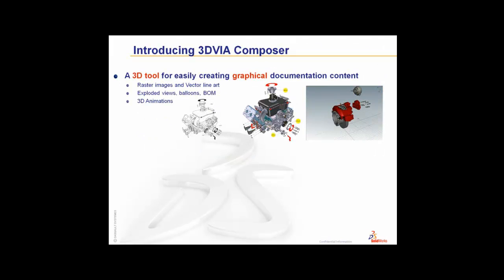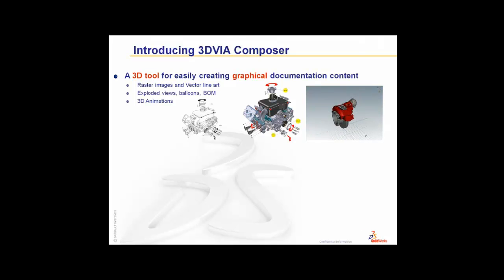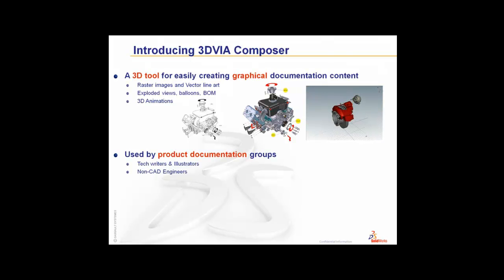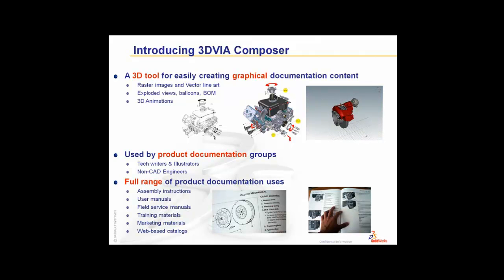How costly is your technical documentation?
With 3DVIA Composer by INTERCAD, you can quickly leverage existing 3D CAD data to streamline development of technical communications and create compelling documentation with higher impact. You can start your documentation sooner, update it faster, and complete it simultaneously with product design, giving you lower costs and improved time to market.

3DVIA Composer's simple, intuitive interface gets you up and running quickly--no CAD experience required. It works seamlessly with Microsoft®, Adobe®, and other popular documentation software. When design changes are made, you can update graphics automatically, keeping documentation and engineering on the same page.

INTERCAD Australia & New Zealand's No. 1 SoldiWorks Reseller helps its customers attain the ultimate in design efficiency, productivity and innovation.

To find out how you can benefit from 3DVIA Composer Software call INTERCAD at 1300 CAD CAM (Australia) or 0508 CAD CAM (New Zealand)